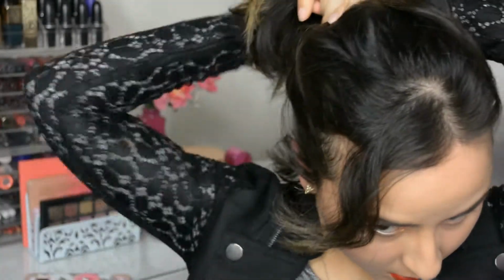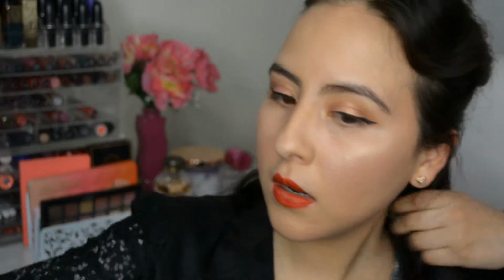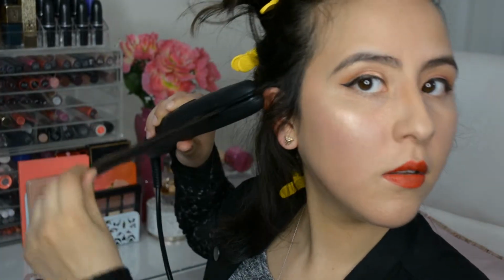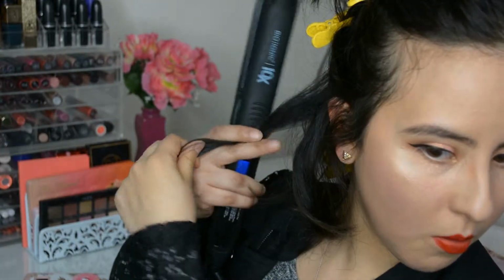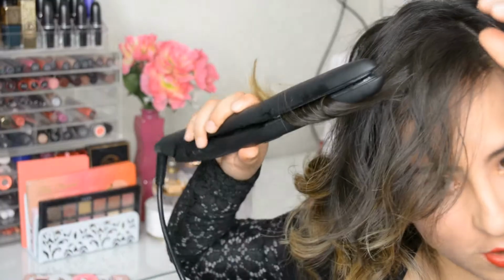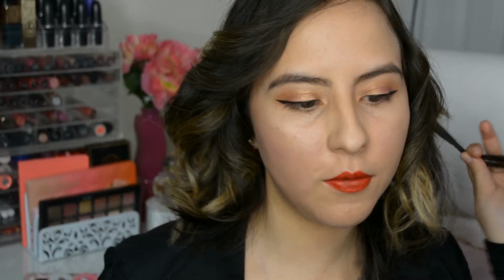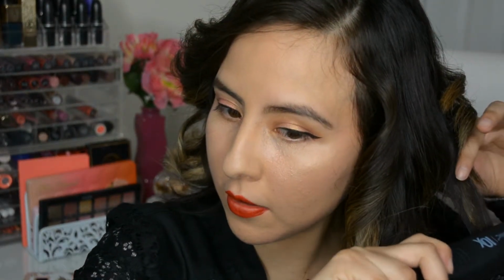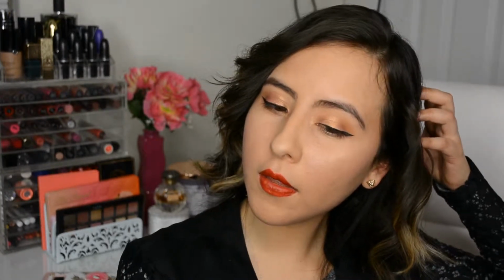EASY: Short Hair Flat Iron Waves Tutorial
Hi Everyone! ♡

After a long hiatus I’m finally back with a new short wavy hair tutorial! Watch to see how you can get textured hair waves in only a few minutes. All you need is a flat iron, a few short hair styling products, patience and to have fun with it :) It’s meant to be a messy look, so the less perfect it looks, the better.

Please let me know if you decide to try this look or if you found it helpful in the comments.

P.S. *So sorry for the camera focusing noise in the background*

Drybar Hold Me Hair Clips

Bio Ionic 10x Straightening & Styling Iron

Dry Bar Mai Tai

Redken Windblown Dry Texturizing Hairspray

Camera:
Nikon D5200

Thalia